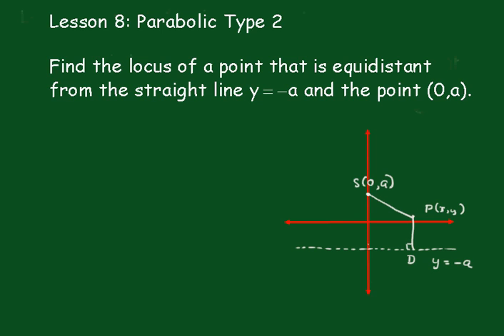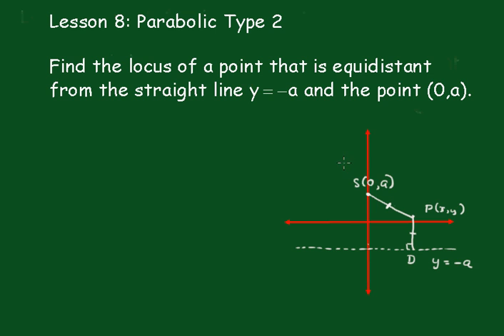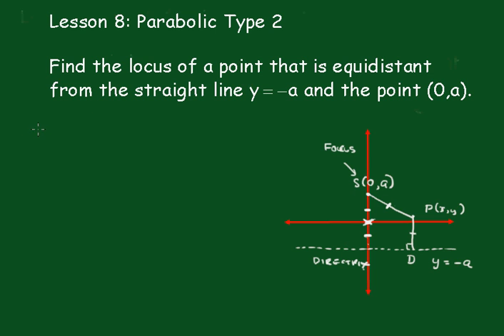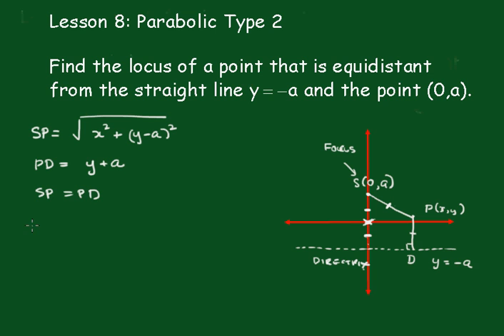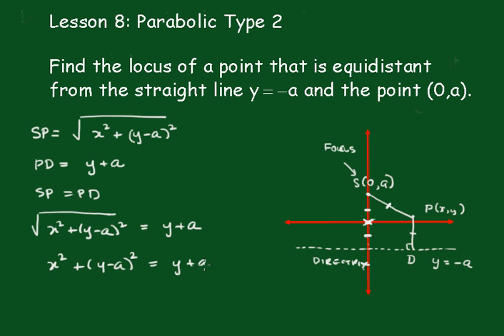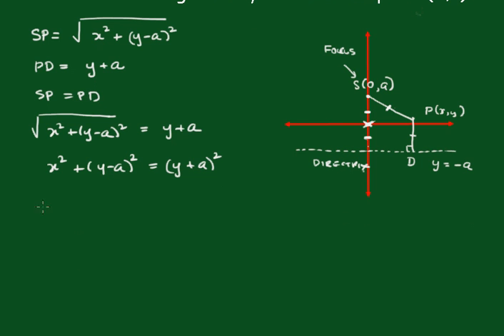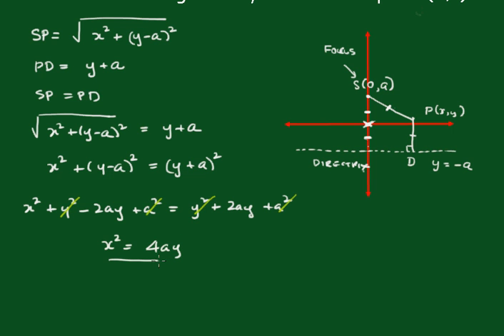Loci: Lesson 8 (parabola type: example 2)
The general parabola with its vertex on the origin is derived.